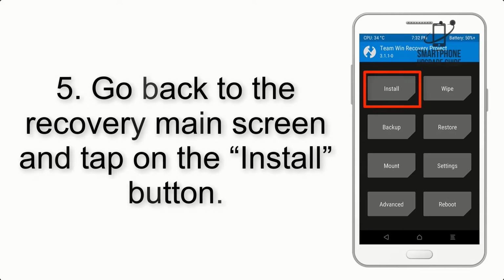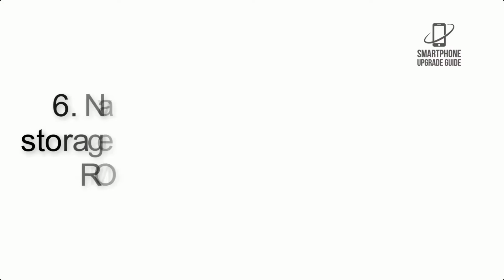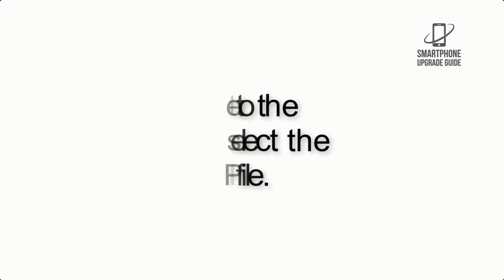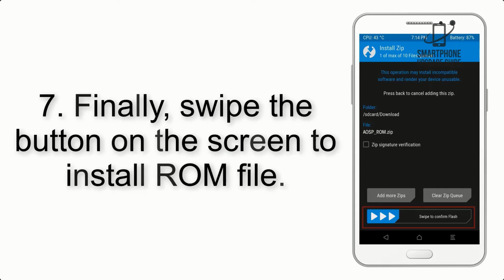Install Android 13 on Poco X3 Pro (AOSP Rom) - How to Guide!